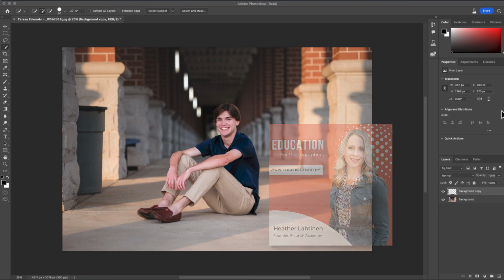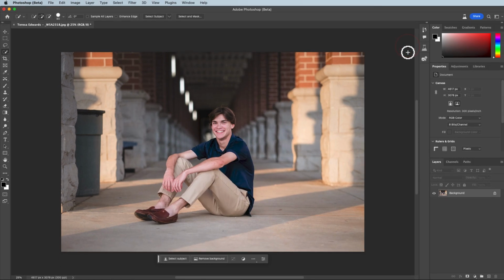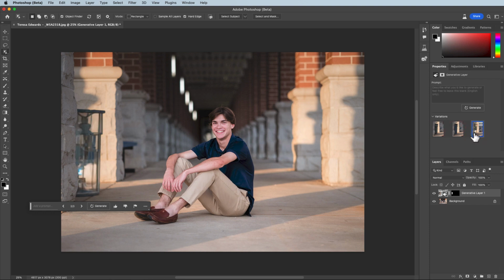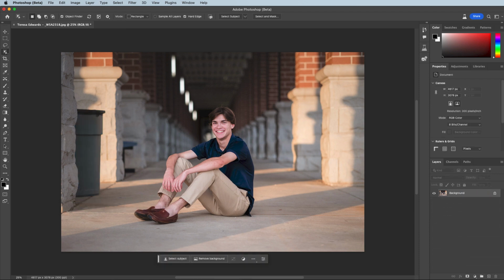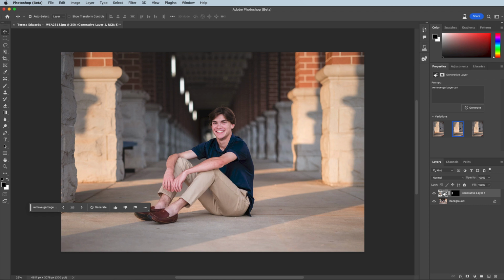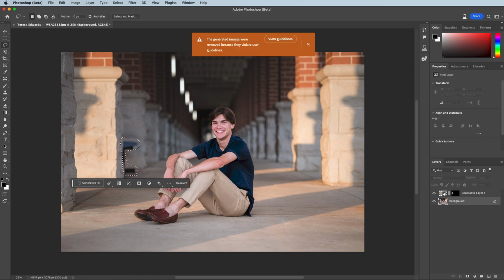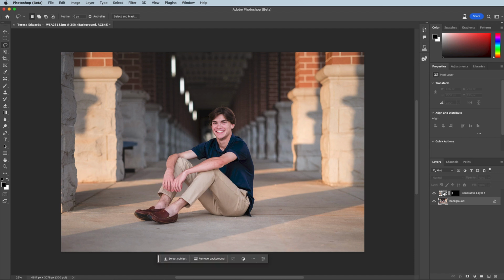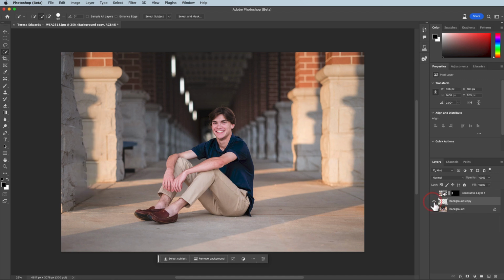Photoshop Generative AI Fill: Remove Garbage Can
In this YouTube video, Heather Lahtinen from The Flourish Academy explores the new generative fill feature in Photoshop's beta version. She demonstrates how to use the object selection and quick selection tools to remove a garbage can from a photo using generative fill while sharing her observations and tries different prompts to achieve the desired result. Heather also compares generative fill with the content-aware fill tool and highlights the importance of understanding different Photoshop tools. Overall, she provides insights and tips for using generative fill effectively.